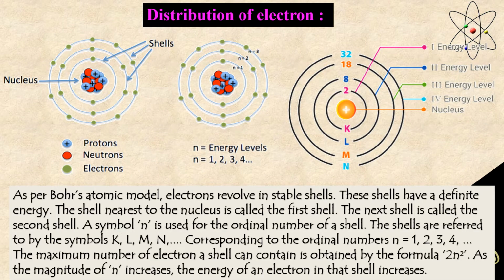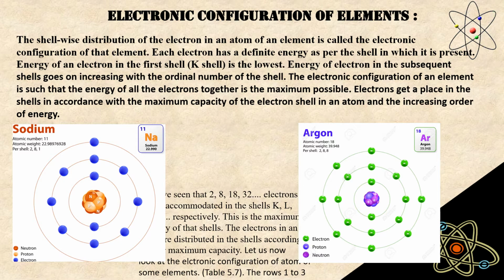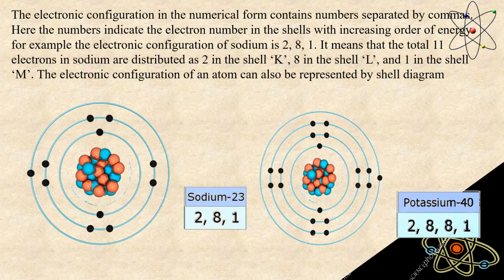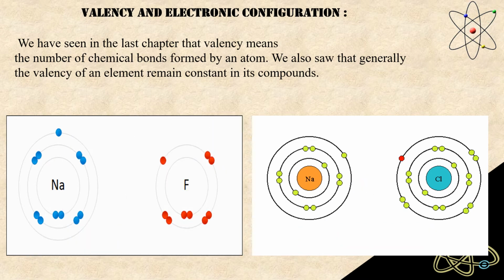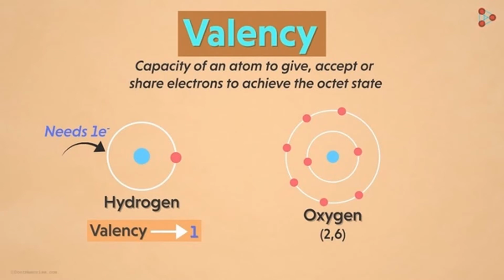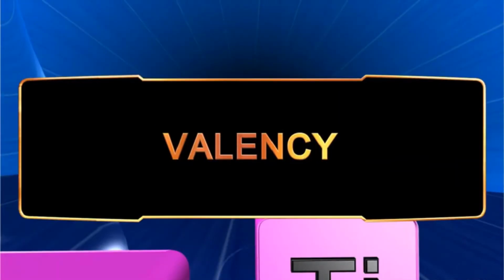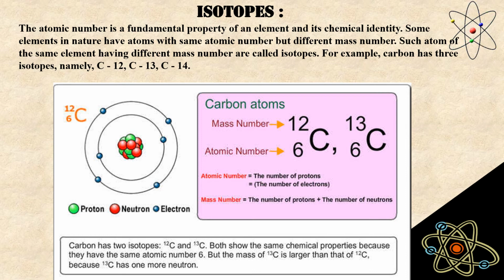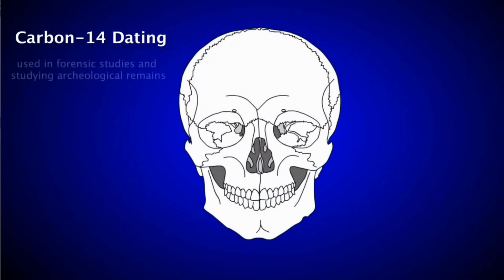Class 8/ SCIENCE/ L 5. INSIDE THE ATOM PART 2 /by BMC VTC Teacher MRS. NAVEDA SHIAKH